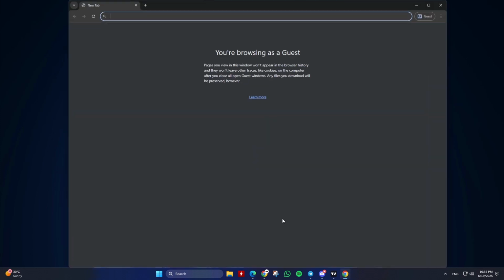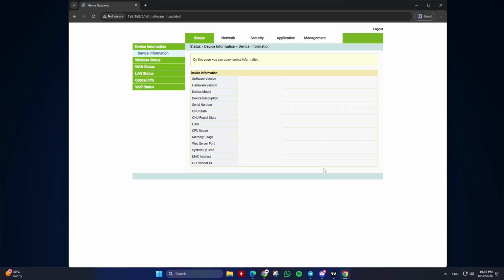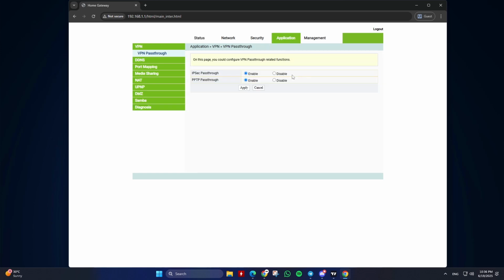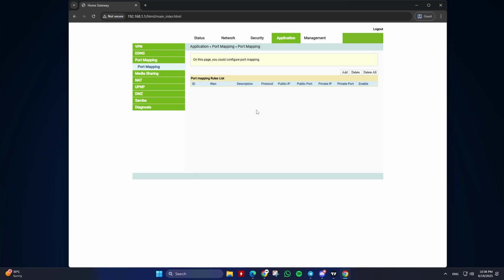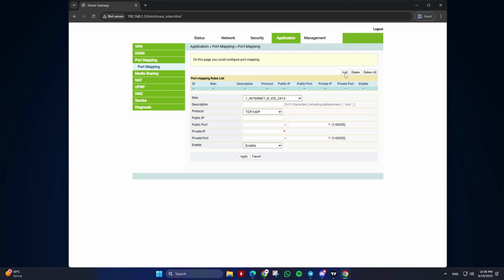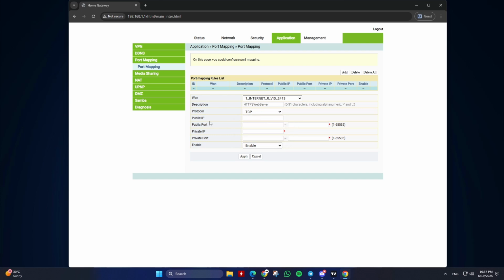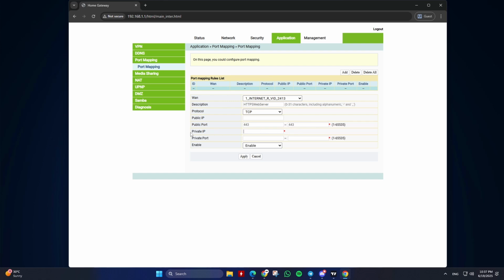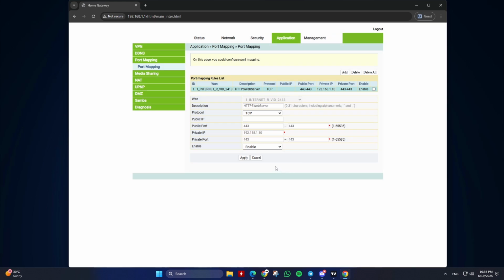How To Set Up Port Forwarding / Port Mapping in Your Router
Port forwarding allows external devices to access services on your private network — like a website, game server, or remote desktop — by routing traffic from the internet to a specific device on your LAN.

Thanks ❤️